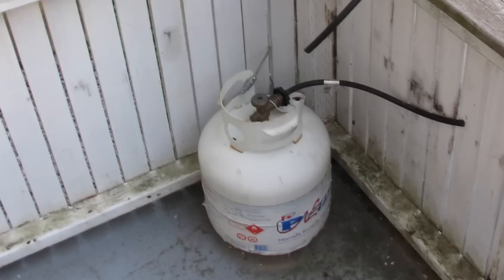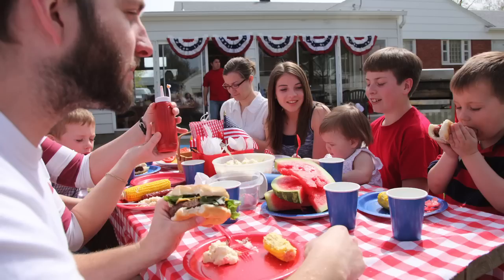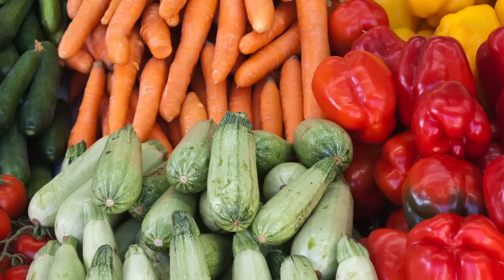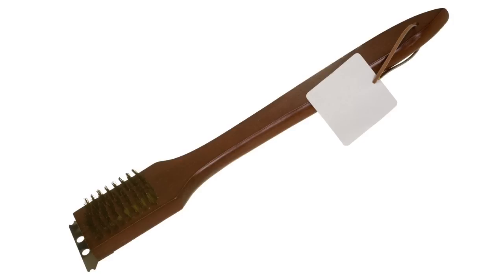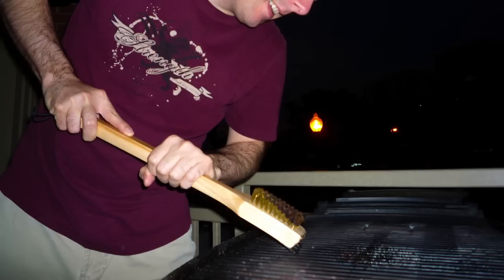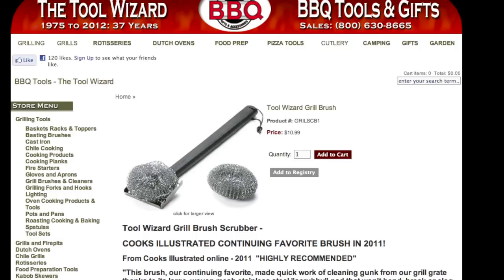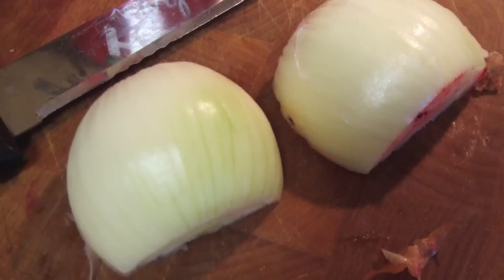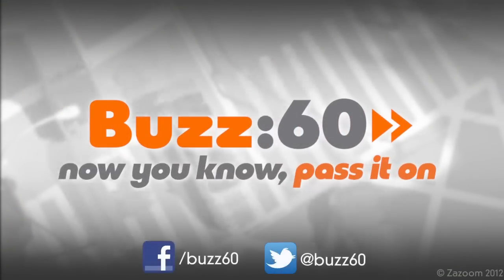BBQ Grills Sending People to the Hospital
Barbecue grills send a few people every year to the hospital for reasons besides burns or food poisoining. Instead, people are being injured by the stainless steel cleaning brushes. The metal bristles can break off and easily get lodged in food and then swallowed by us. Patrick Jones has more on this danger in your backyard.